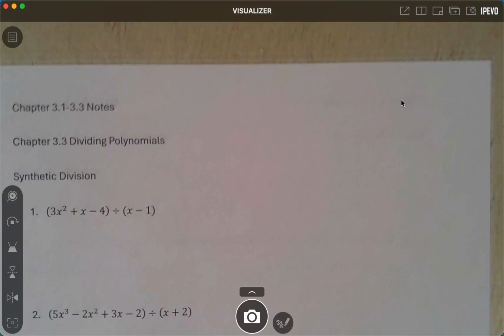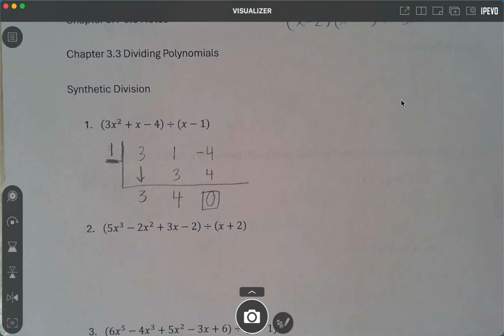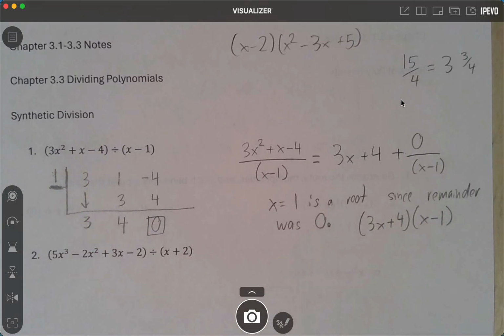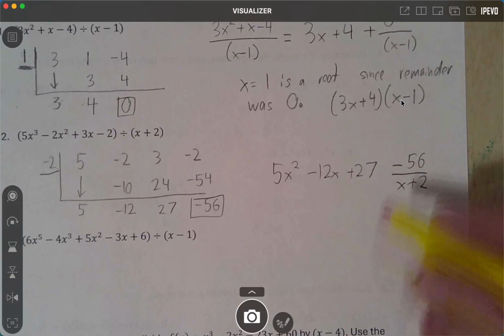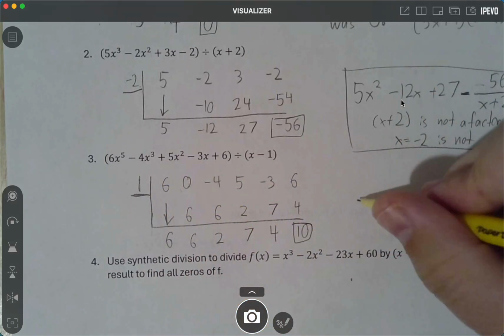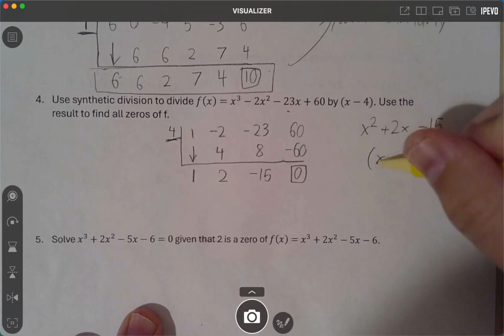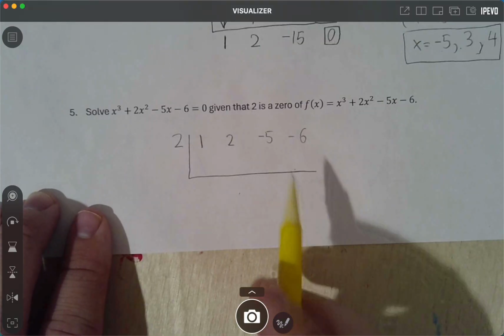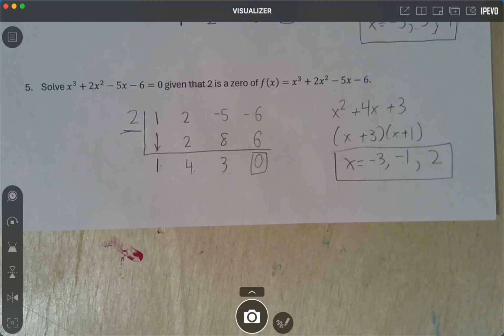MATH1213 Module 5 Chapter 3.3